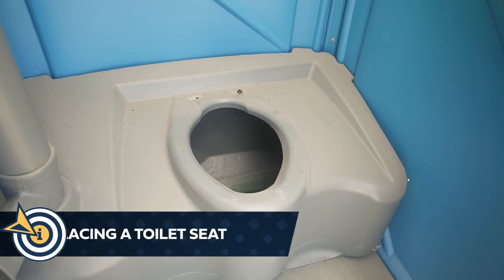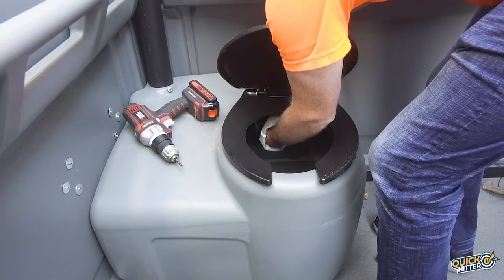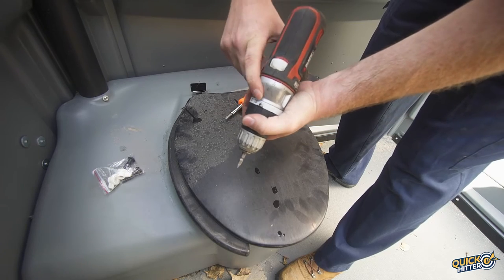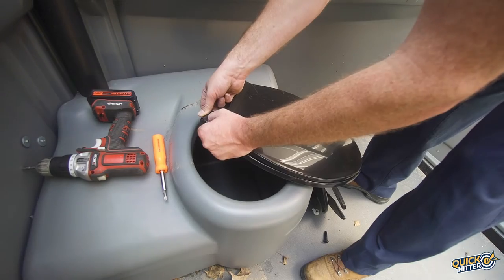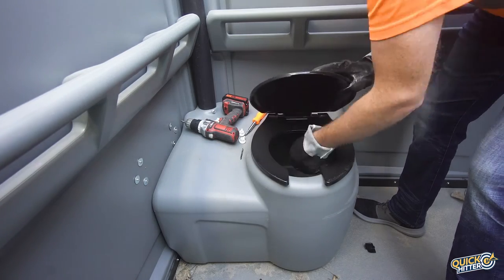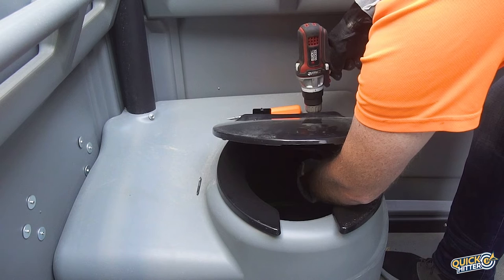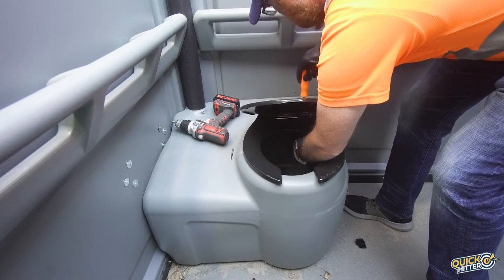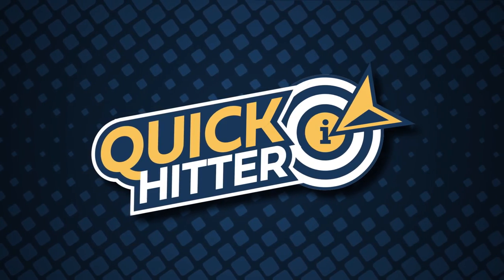How to Replace a Toilet Seat in a Portable Restroom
In this video we will show you how to replace a toilet seat in a portable restroom.